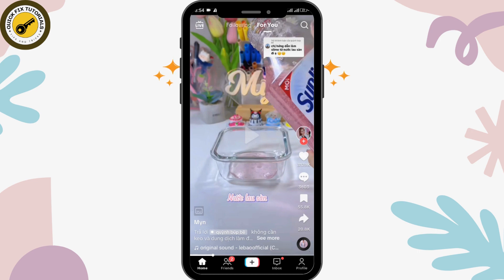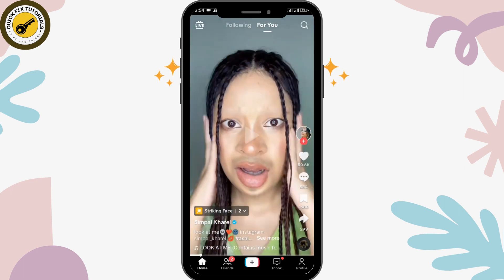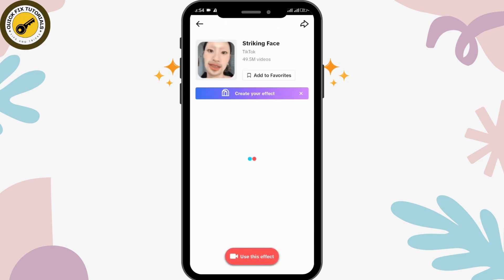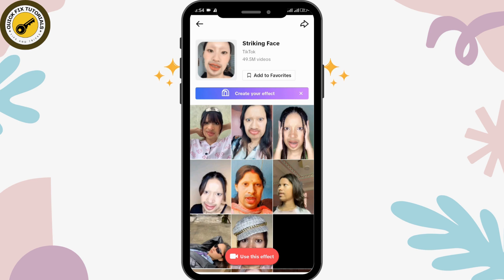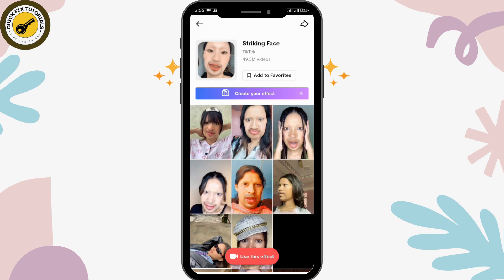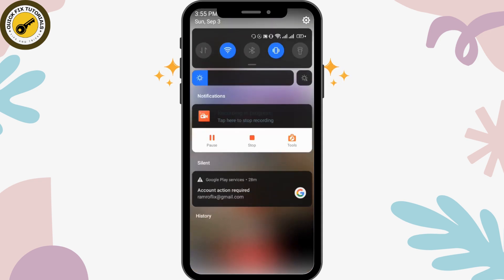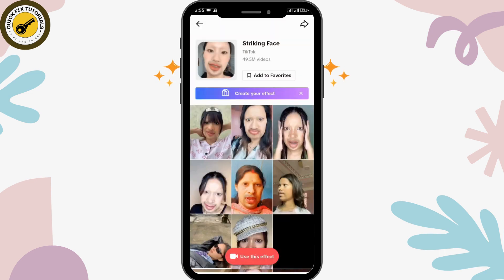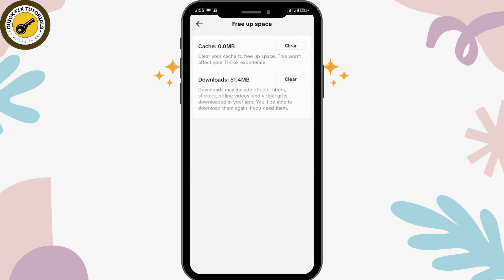How To Fix TikTok Effects Not Working?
Welcome to QuickFixTutorials! If you're facing issues with TikTok effects not working, you're in the right place. In this comprehensive guide, we'll walk you through the steps to troubleshoot and fix TikTok effects problems. Don't let technical glitches ruin your TikTok experience. We'll cover various solutions to get those effects up and running smoothly!

Timestamps:
00:12 - Introduction to TikTok Effects Troubleshooting
00:35 - Common Issues and Solutions
01:20 - Advanced Tips for Effect Problem Resolution